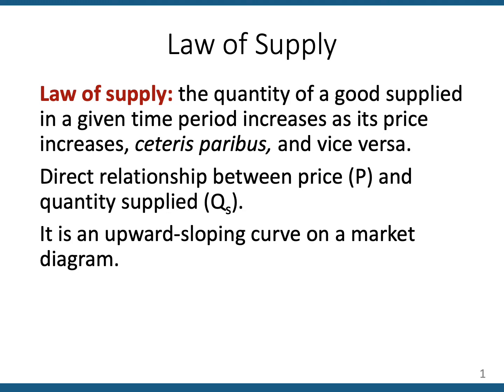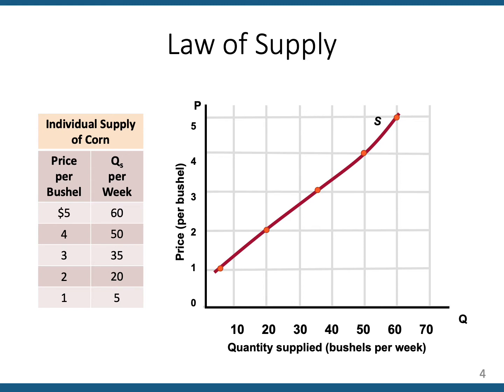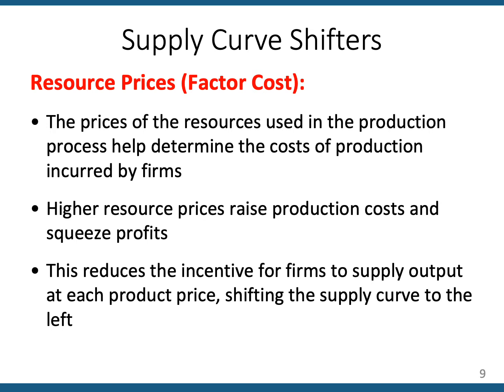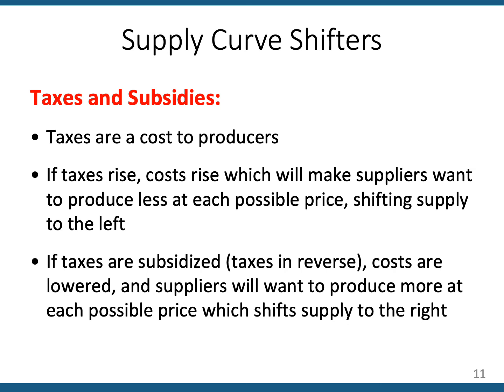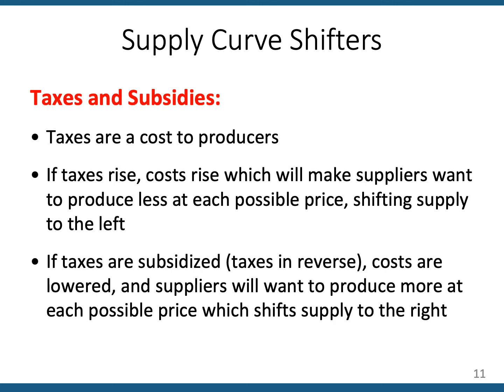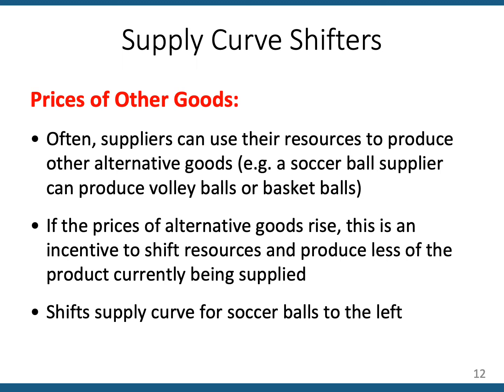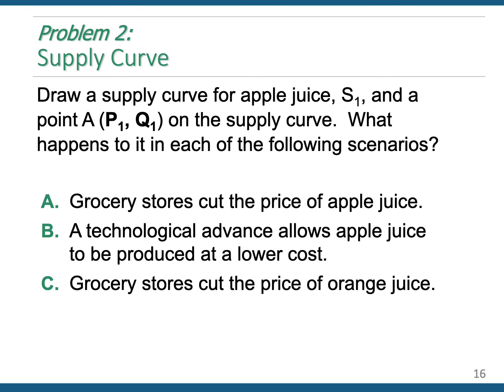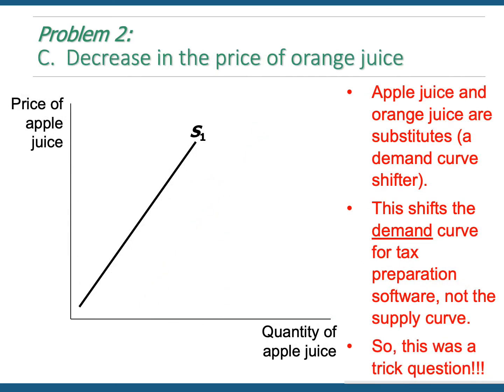ECO 152 Chapter 03 PowerPoint Lecture - Part C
Law of Supply and the Supply Curve.